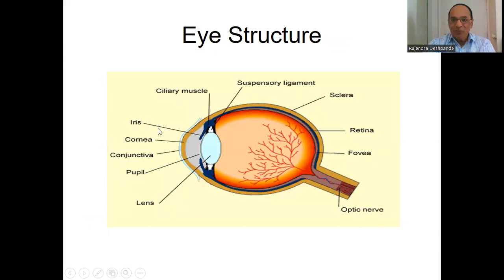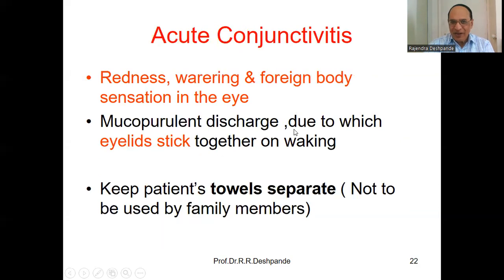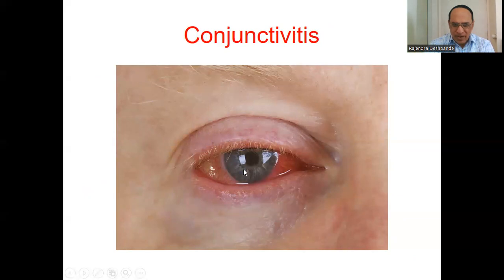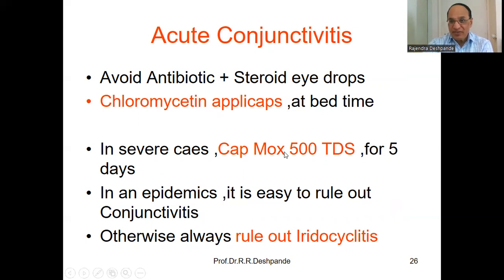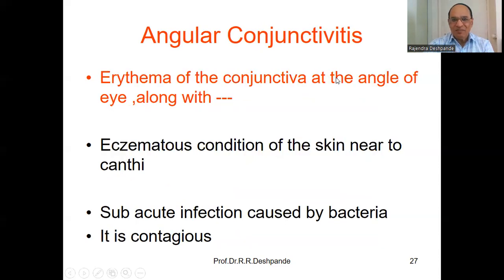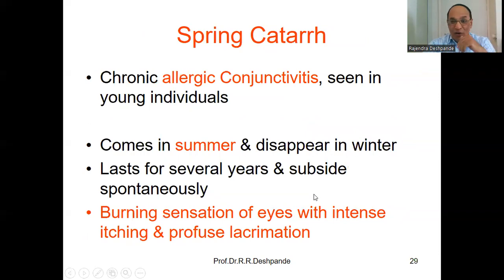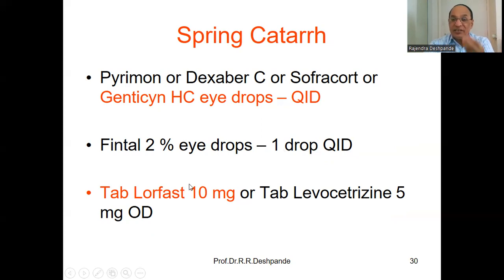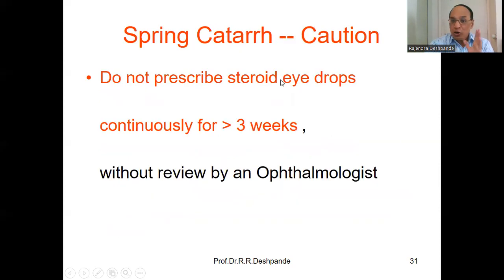Blepharitis l Conjunctivitis l Spring Catarrh l symptoms & Treatment l Eye Diseases Part 2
@ Ayurveda Academy
Description of Blepharitis ,  Conjunctivitis , Spring Catarrh -Symptoms & Treatment